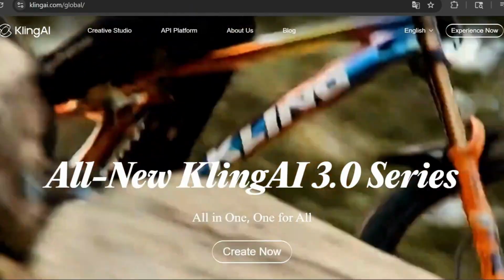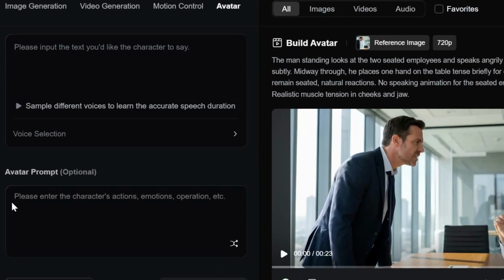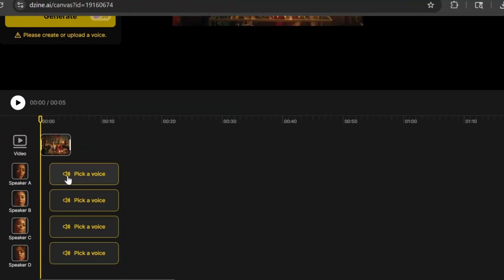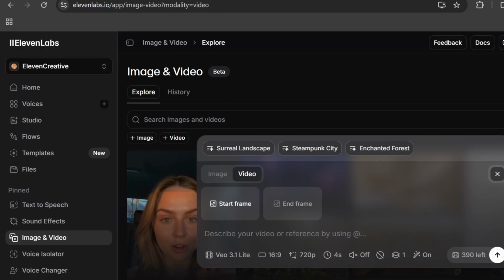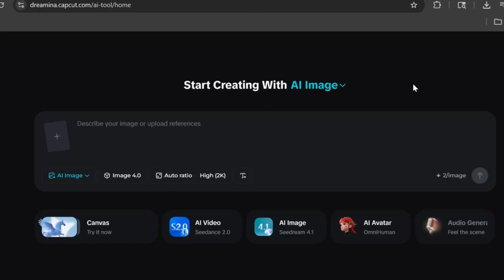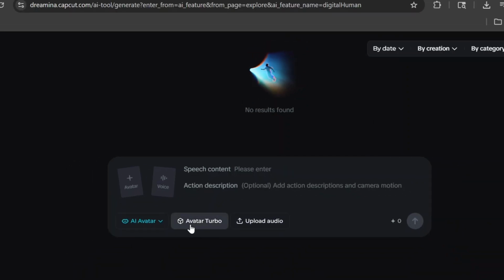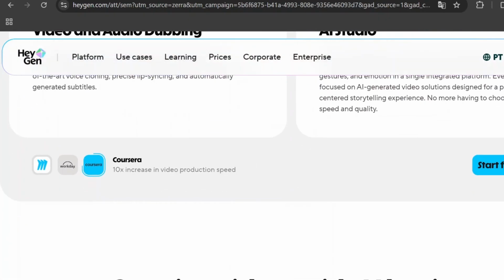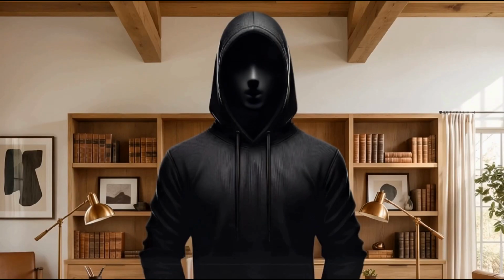Best AI Lip Sync Tools in 2026 (Realistic Speech & Emotion)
In this tutorial, I tested five of the most popular AI lip-sync generators—Kling Avatar 2.0, Dzine, Omnihuman 1.5, Creatify Aurora, and HeyGen Avatar IV—using the same set of scenes to compare how each one performs. I focused on key factors like lip-sync accuracy, emotional delivery, character consistency, motion quality, and how well each tool handles complex situations like multiple characters, object interaction, and non-human faces. By the end, you’ll have a clear, side-by-side understanding of where each tool performs well, where it struggles, and which one is best suited for different types of AI video creation.

00:00 - Introduction
00:44 - How to Access and Use Each Tool
03:54 - Test 1
07:50 - Test 2
10:56 - Test 3
12:51 - Test 4
14:51 - Test 5
16:55 - Test 6
19:07 - Wrap Up